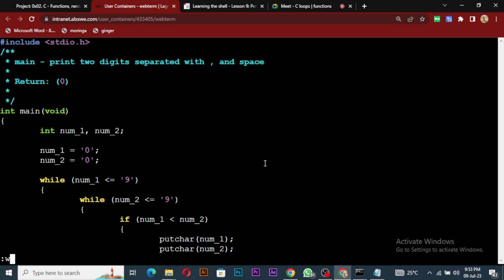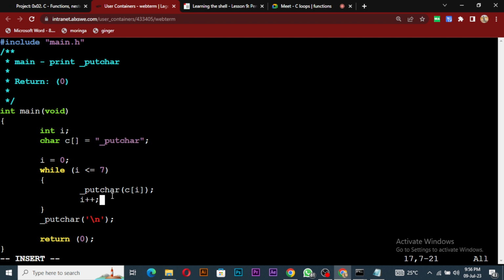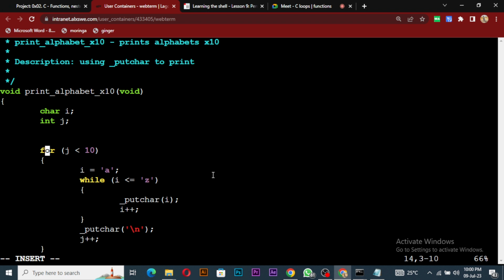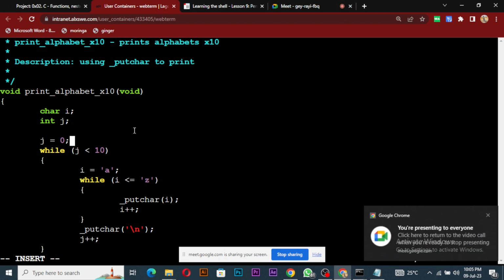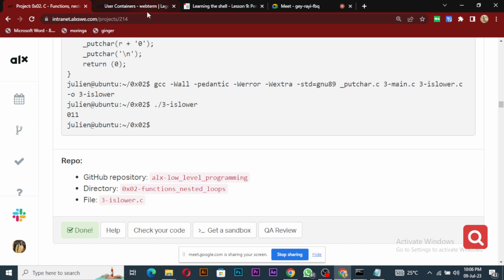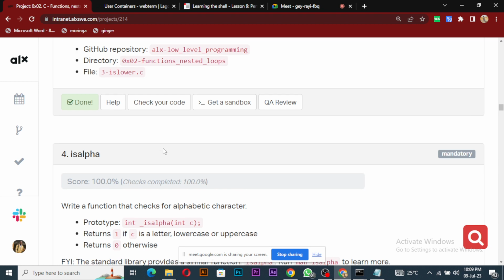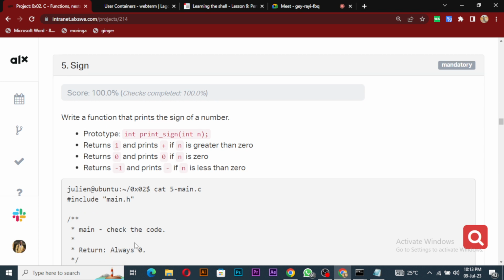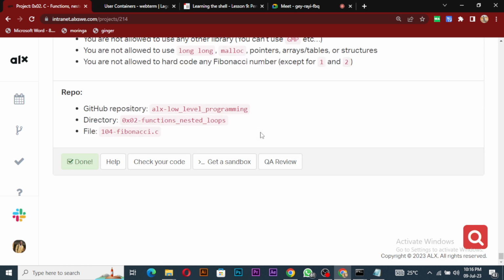C nested loops and functions live class part 2